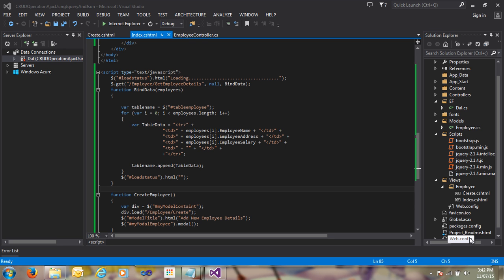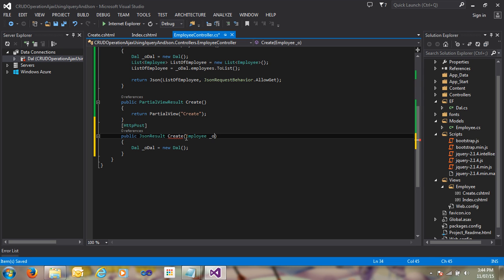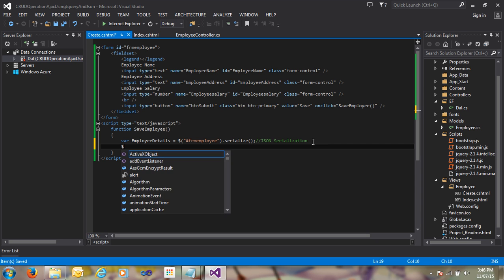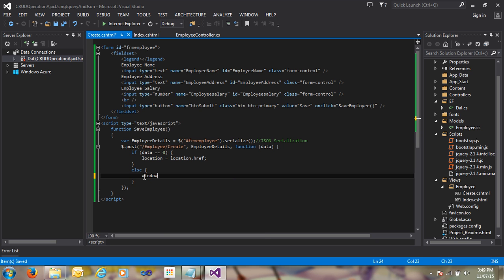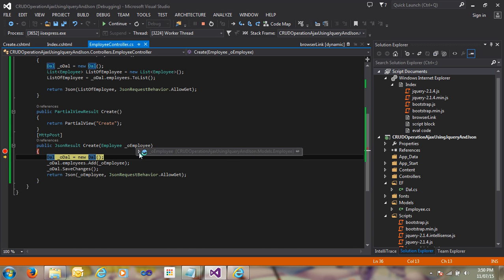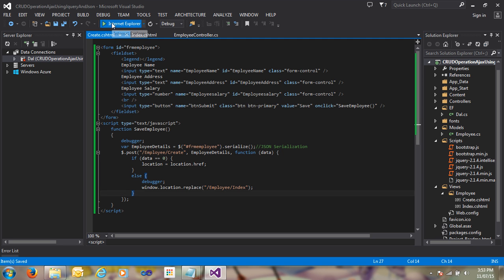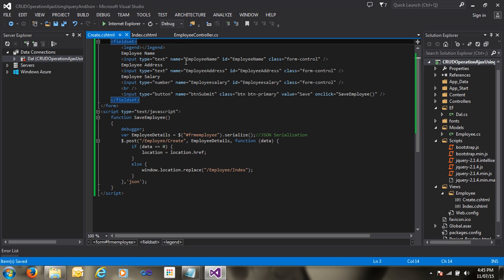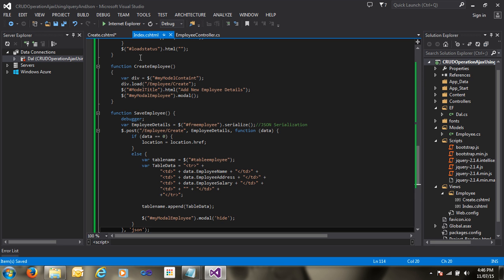MVC Training Part 20 CRUD Operation Through AJAX using JQuery And JSON Part 2 in Asp Net MVC